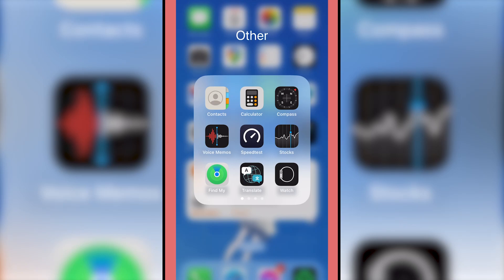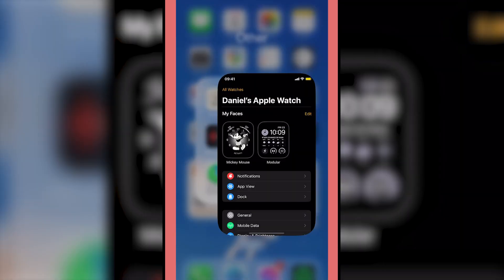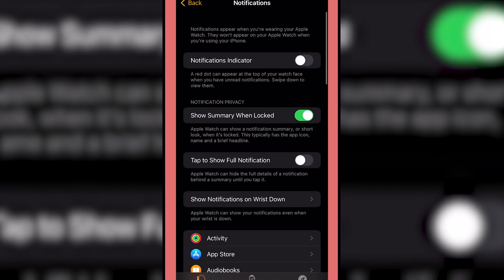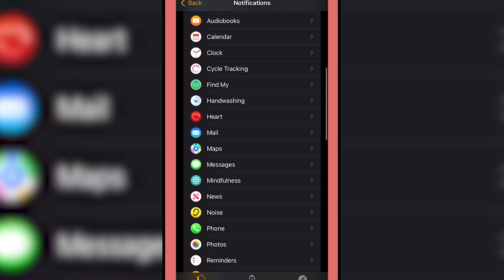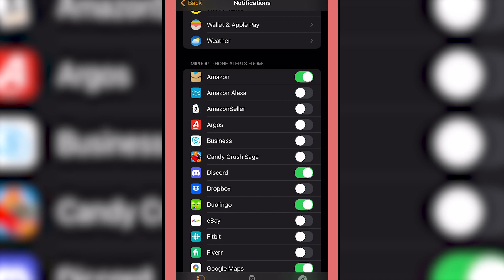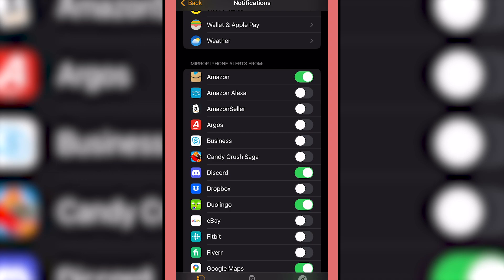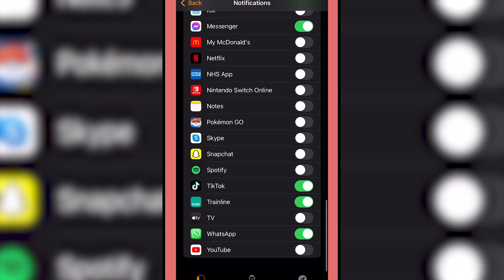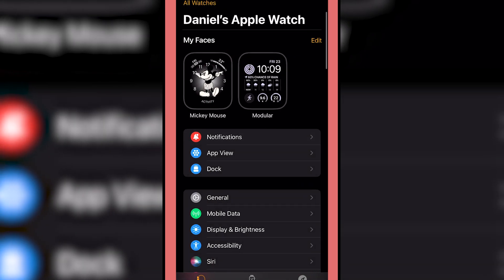How To Change What Notifications Appear On Your Apple Watch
In this video, we will show you how you can change what notifications appear on your Apple Watch so you can get a more out of your device.